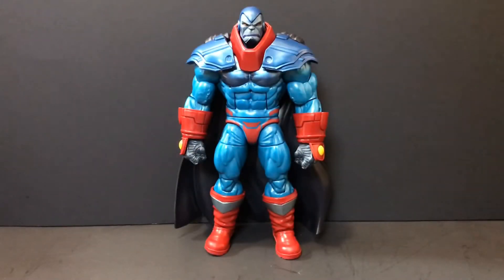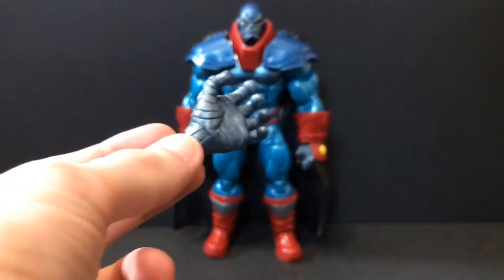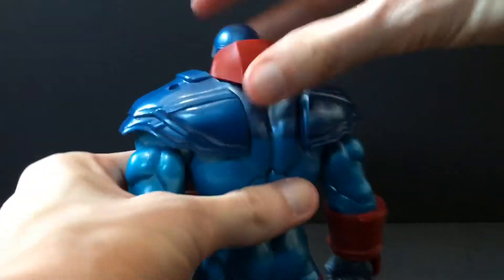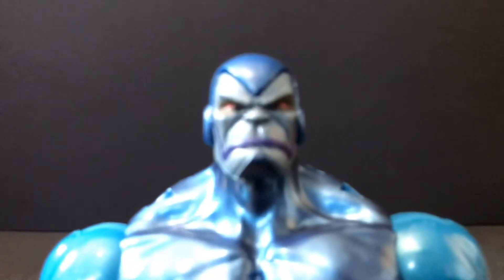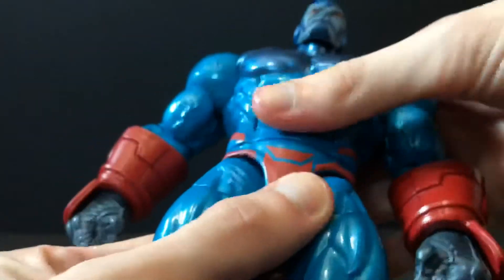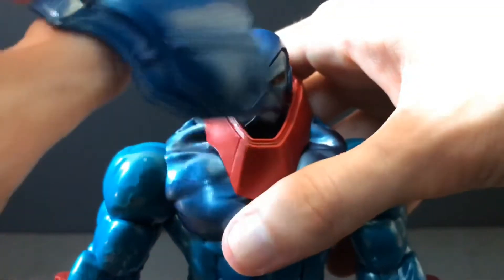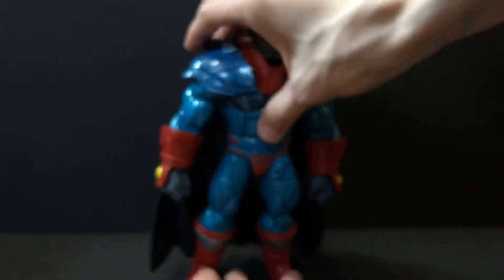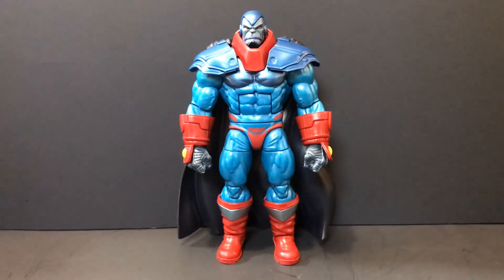Hasbro Marvel Legends A.O.A. APOCALYPSE Review